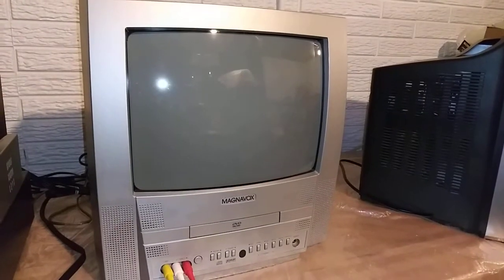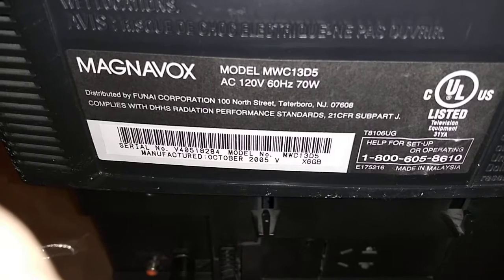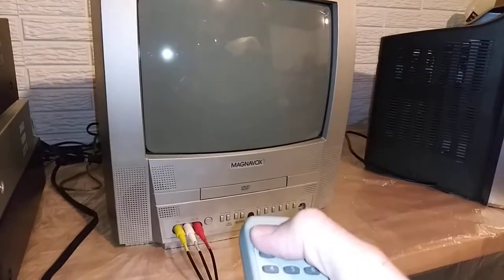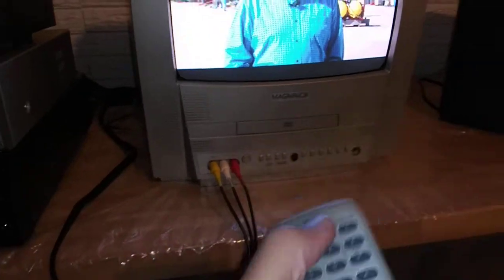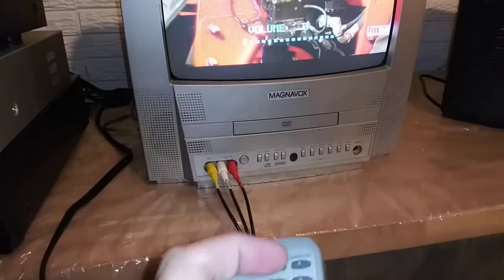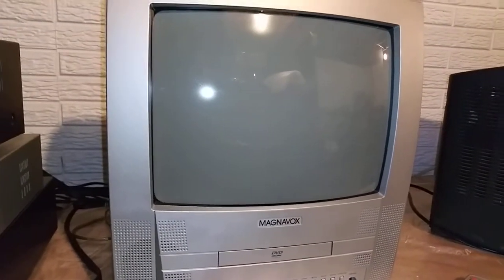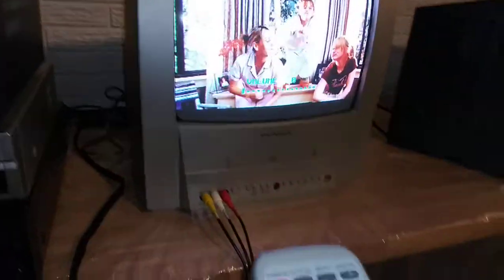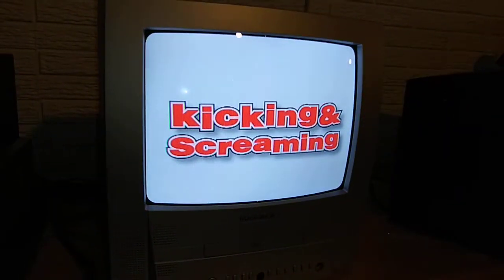Magnavox 13" TV/DVD DEMO MWC13D5